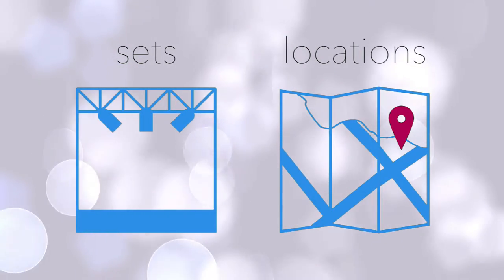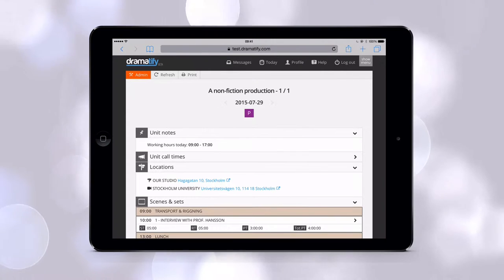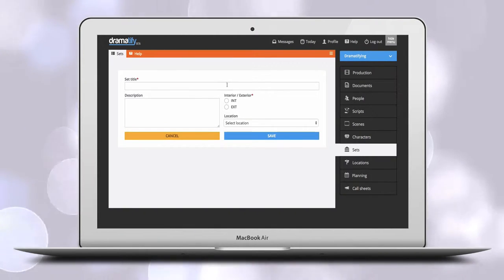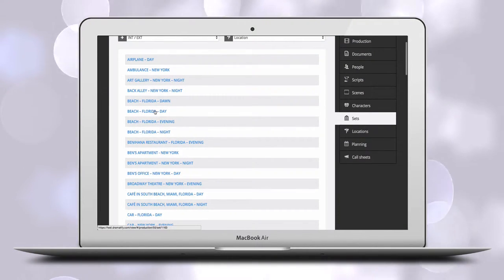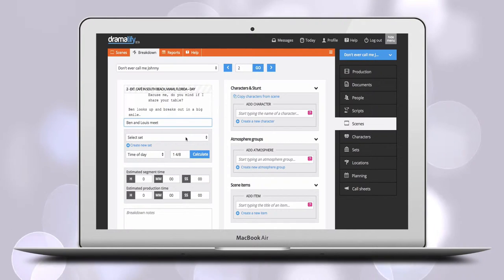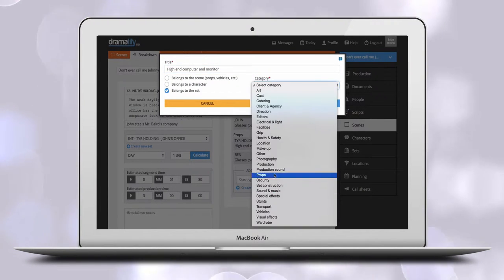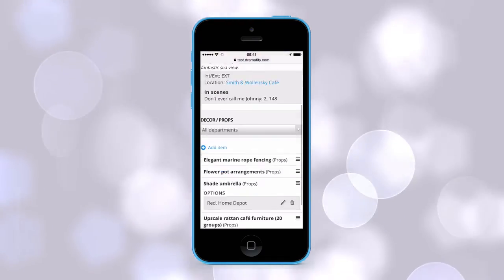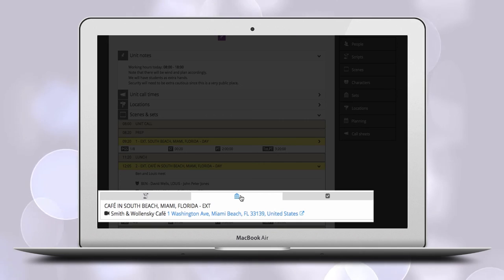Dramatify tutorial: Working with Sets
Welcome to a tutorial on how to work with sets in Dramatify. In this tutorial we show you how to create and import set, edit set information, add them to scenes in the breakdown, add scene items and scene item options for set construction and props, both during the breakdown and directly on the character page, the breakdown report, schedule using set filters, and see everything come together in call sheets.